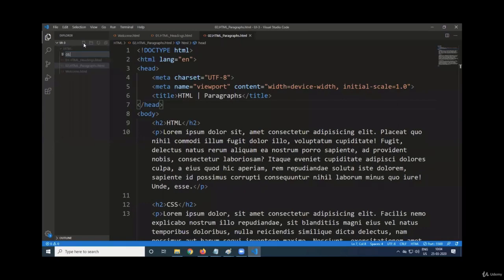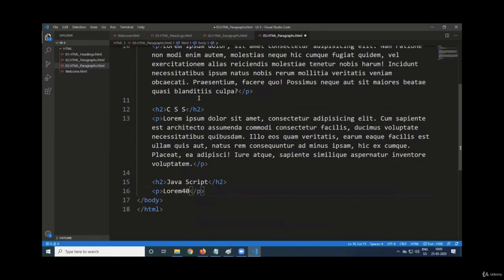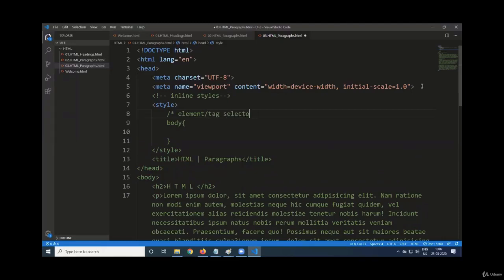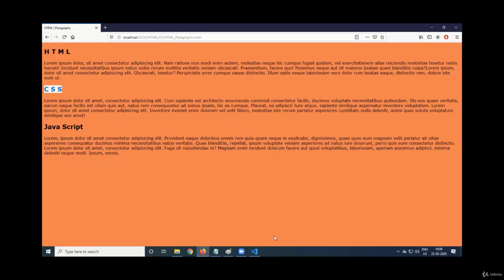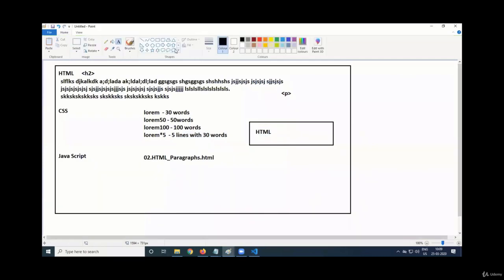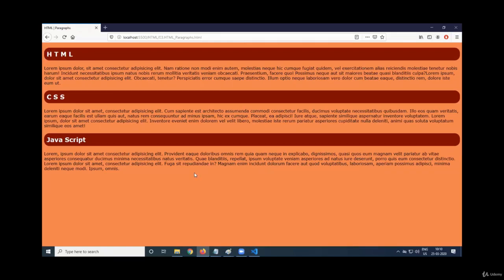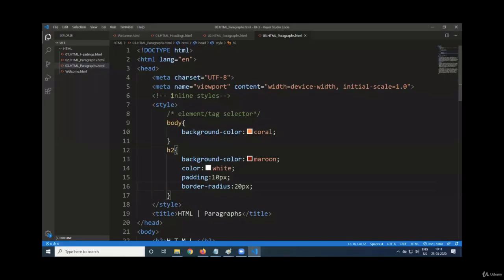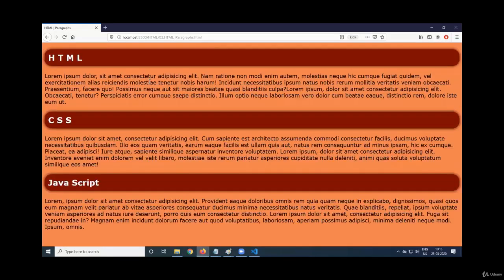HTML Heading & paragraphs